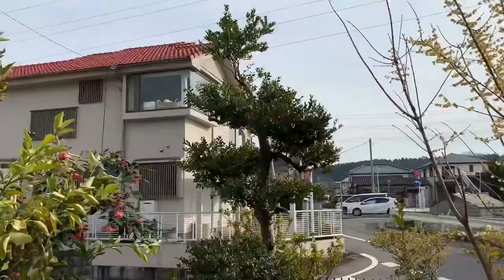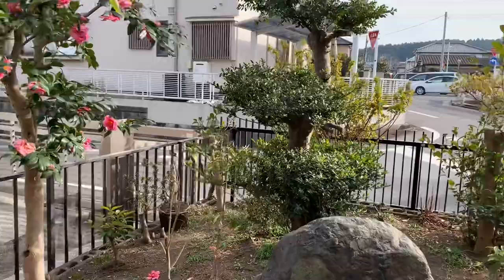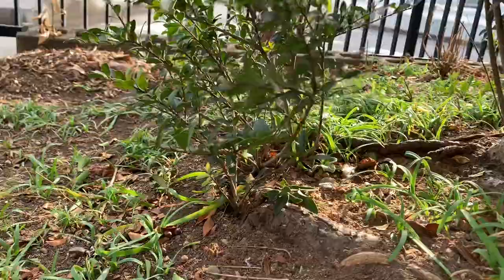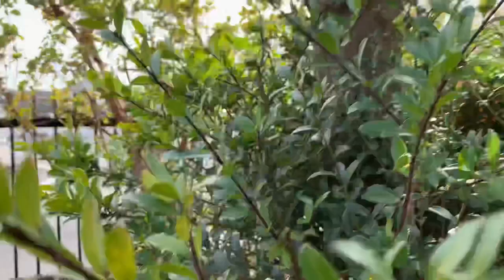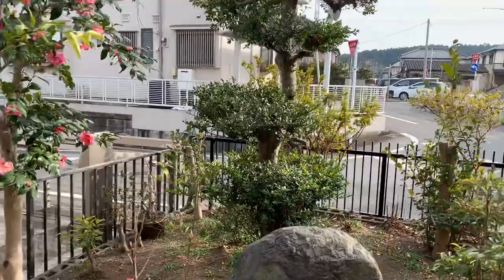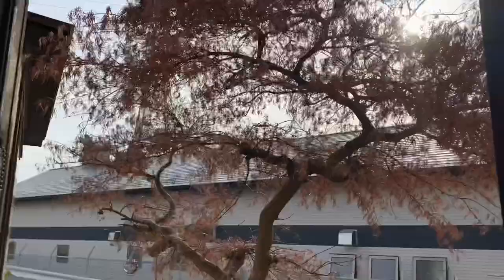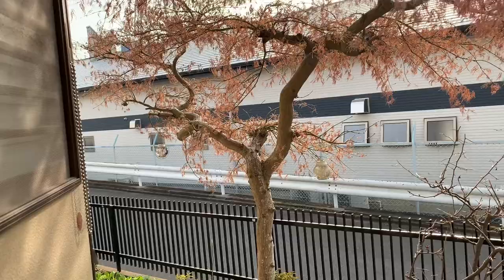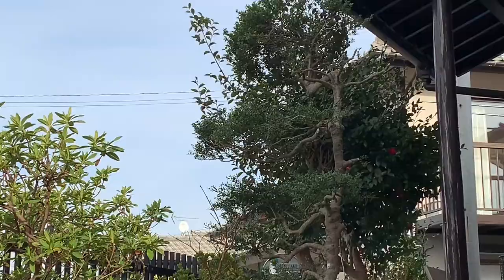treaming tree at my yard pinay sa japan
looks like bonsai tree this tree is amazing  yard at home of japan home